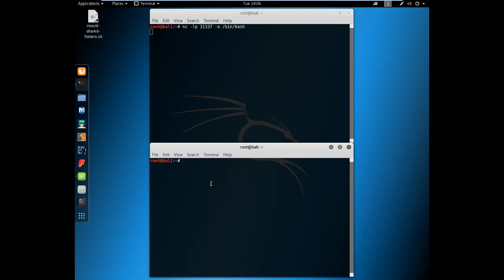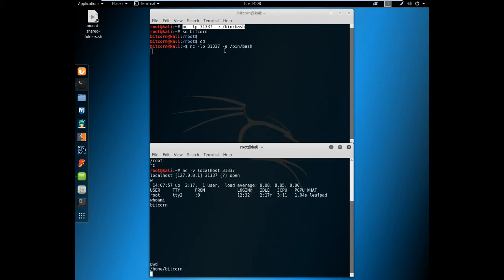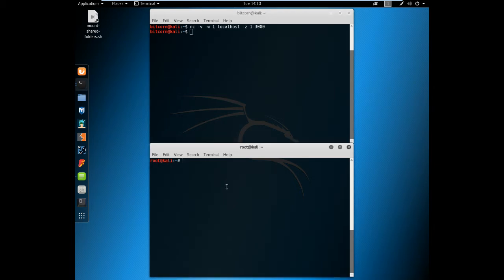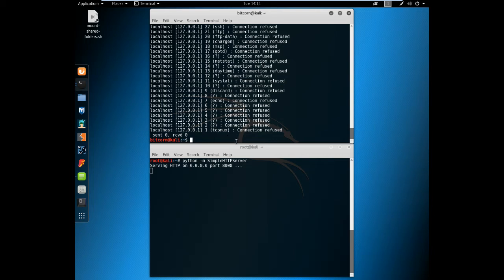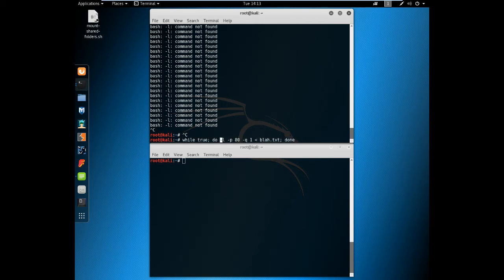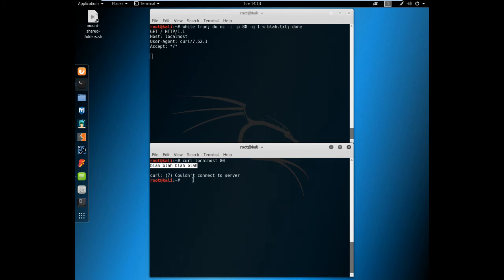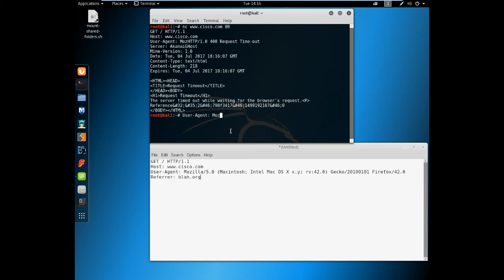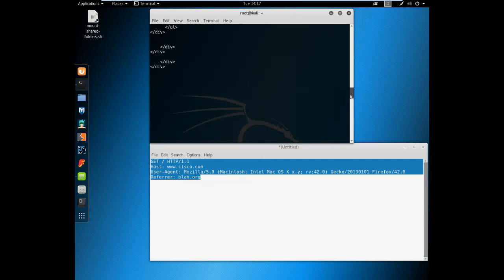Netcat Tips You Need to Know!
Basic, but, awesome capabilities.

Things covered:
Chat Client
Telnet Server
Port Scanning
Web Server
Spoofing User-Agents

Let us know what we missed!